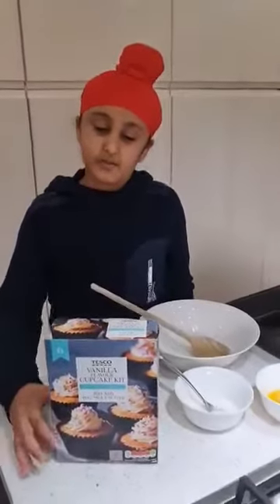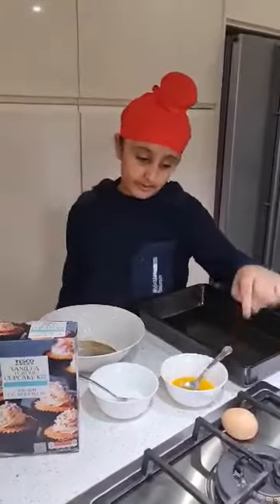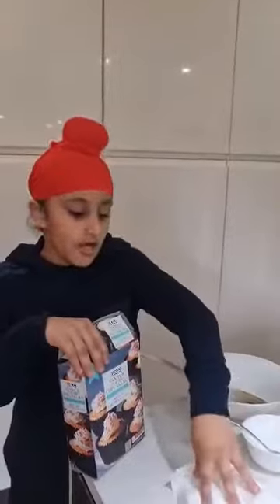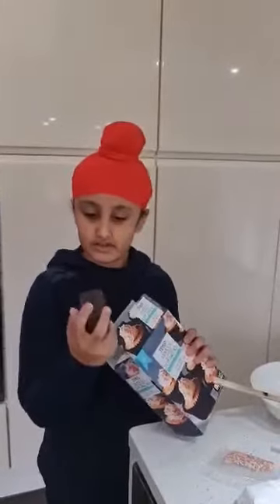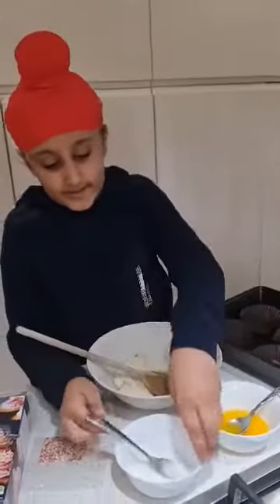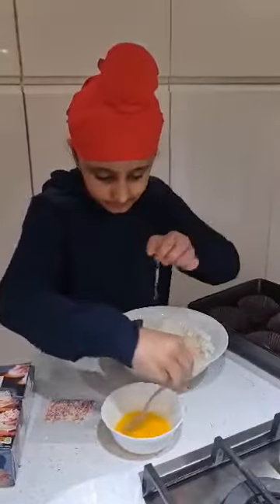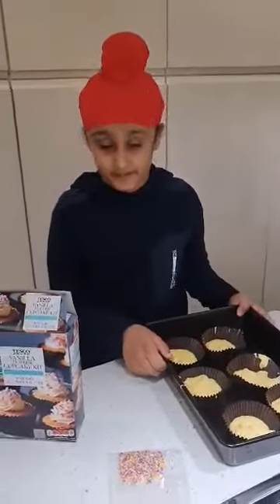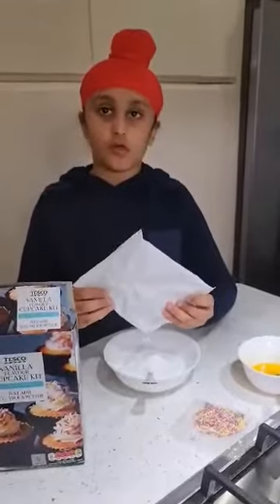Tesco Vanilla Flavour Cupcakes Tutorial 🍰🍰🍰👩‍🍳👩‍🍳👩‍🍳